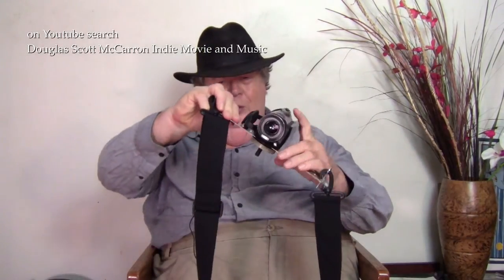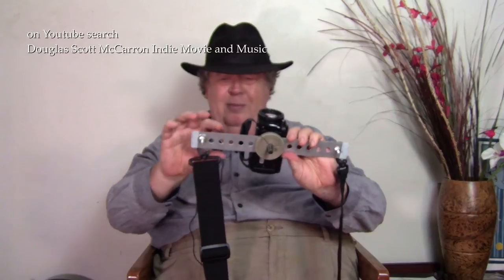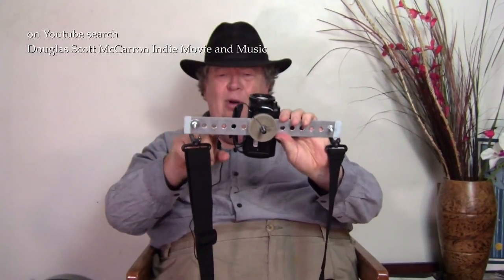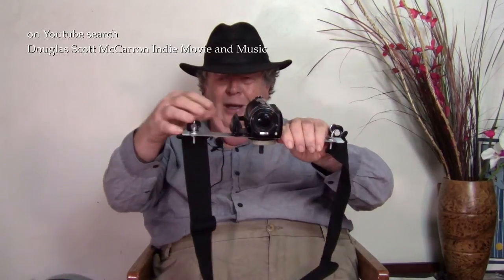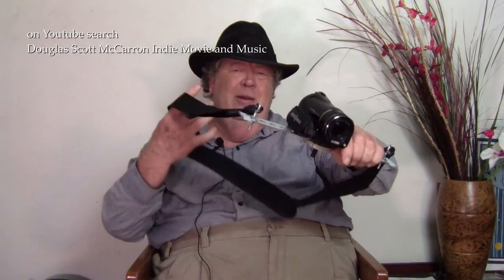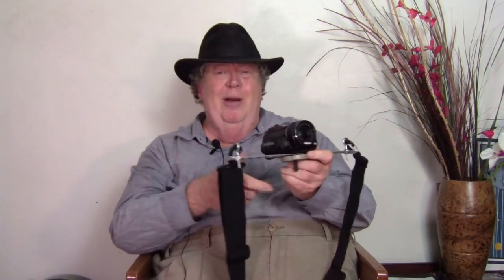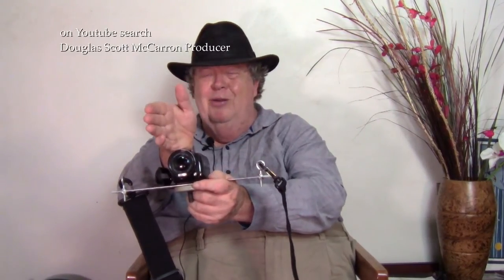#6 Stabalization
I hope you don't mind me sharing my life. As a movie maker it is easy to get into all the tricks and effects and want to show what you know, but I think it is more about being human, so I share my humanity.

I also need your help sharing my project. Would you be willing to help me? Thank you.

Douglas Scott McCarron